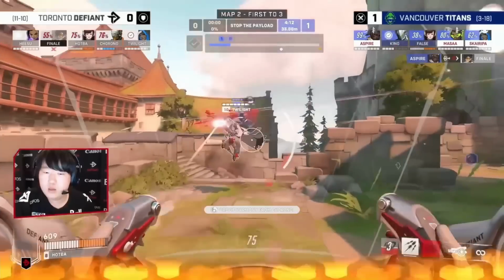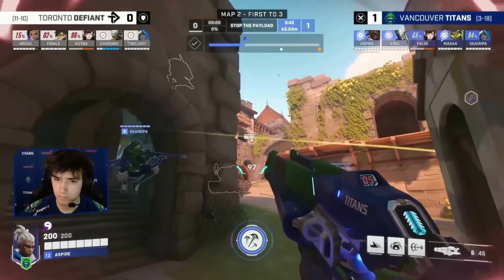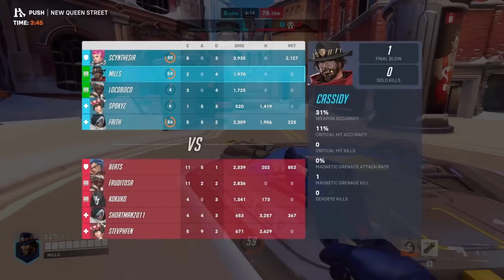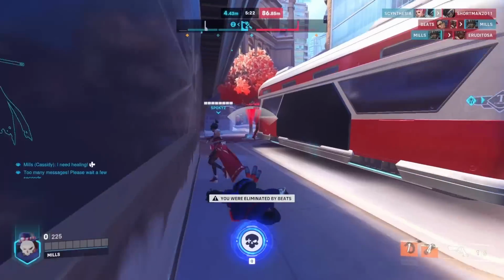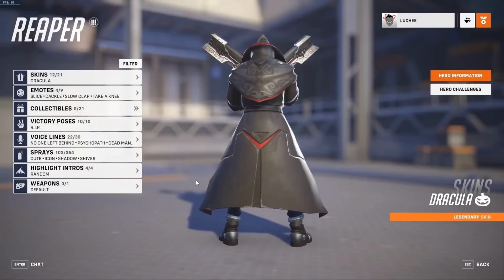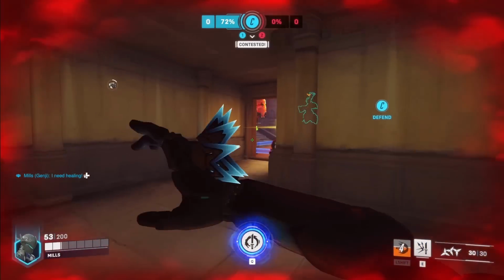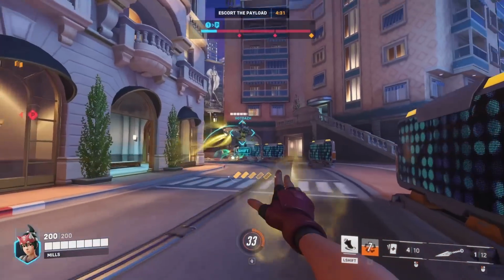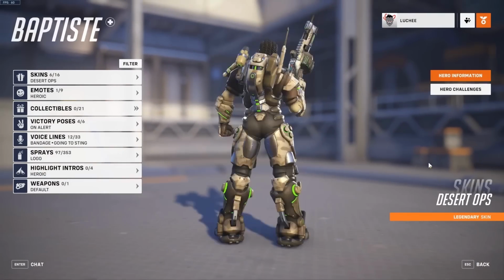How to Find Your PERFECT MAIN in Overwatch 2 - Role Breakdown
Finding your main is really difficult in Overwatch especially for a new player. This video will break down the roles and hero types so you can find your perfect main.